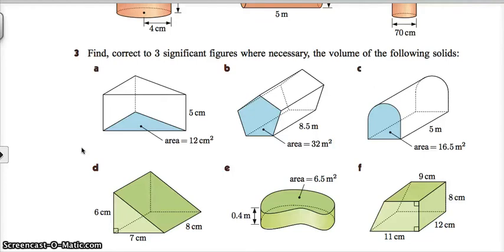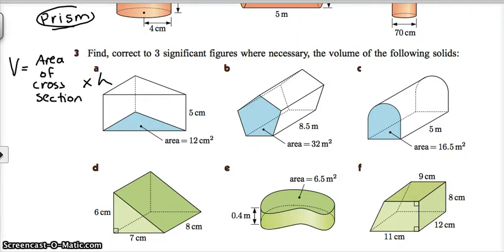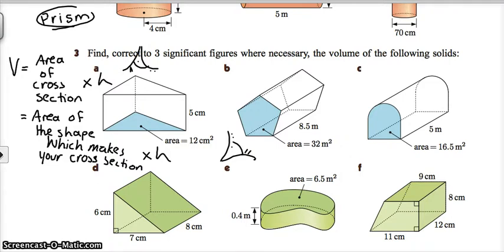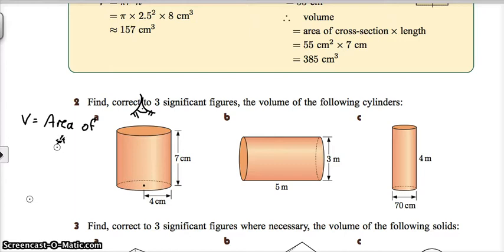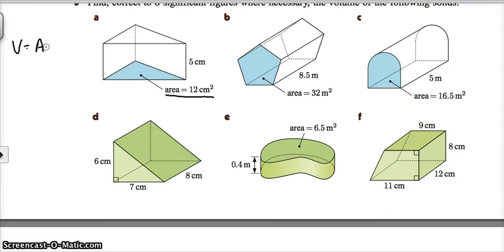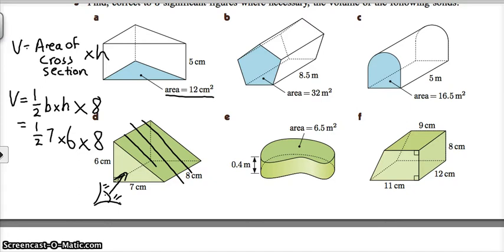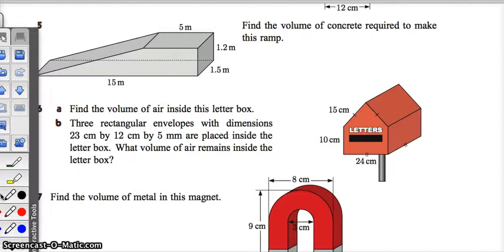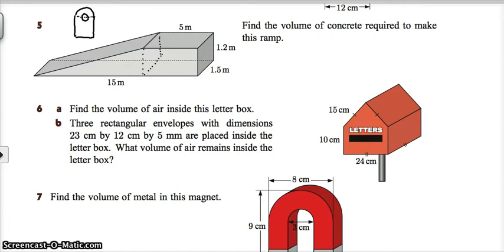09.04 MB 1 11.C.2 Q 3 & 5 Volume of Prisms explained